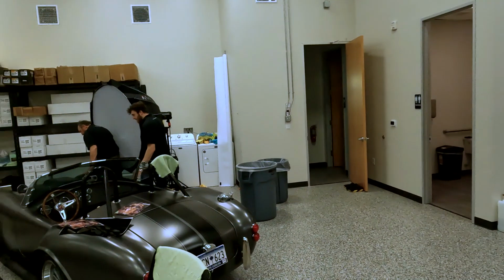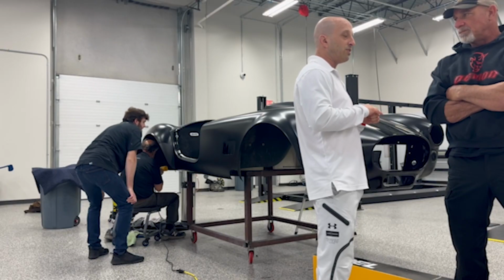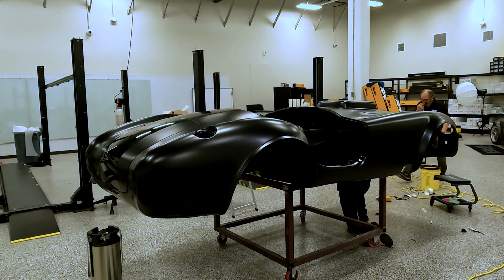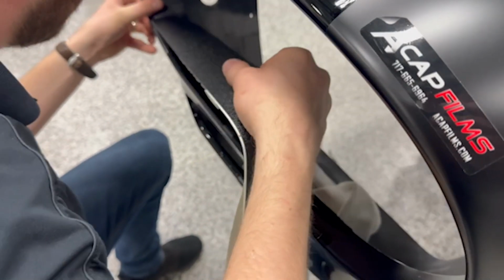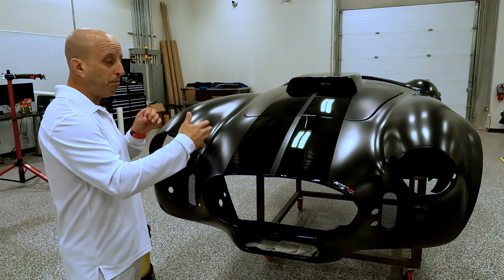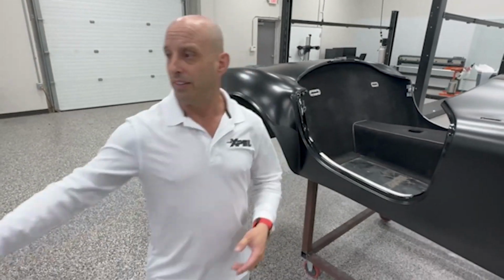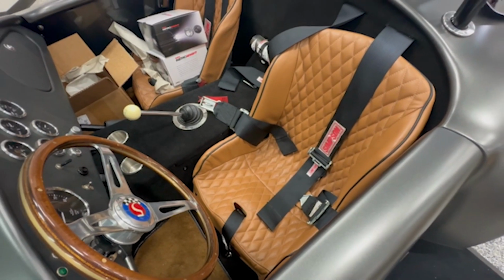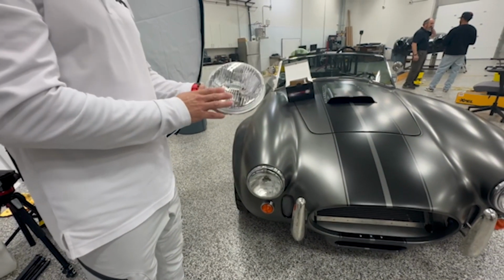Is wrapping a COBRA IMPOSSIBLE?! ..GOLDBERG'S GARAGE Ep 25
PROGRESS! The Cobra makes a stop at XPEL San Antonio for some TLC including stripes, PPF and a few more goodies to make this fire breathing dragon look her best!!! Big thx to Chris Hardy, Big Mike and Ben for all the help!!!